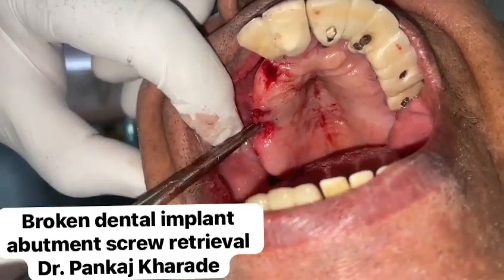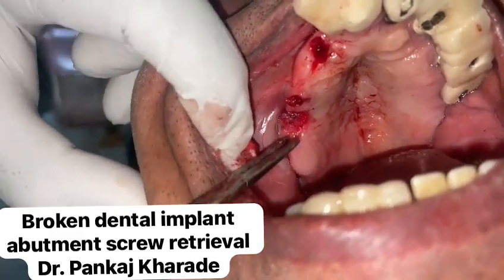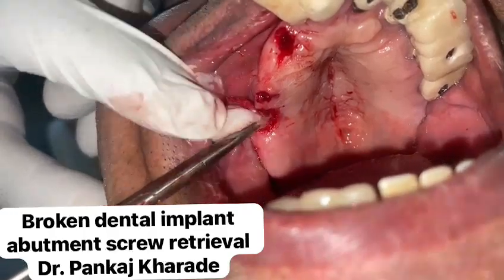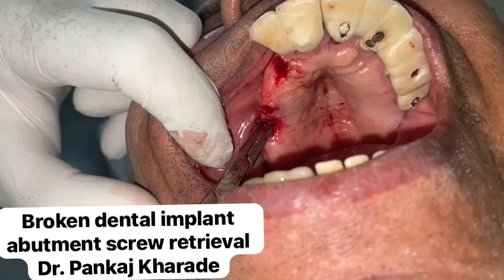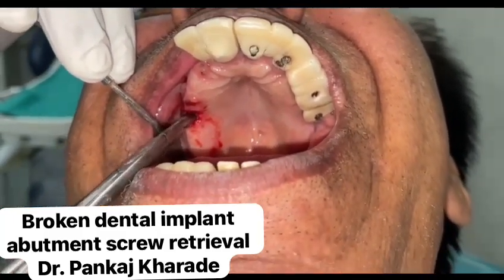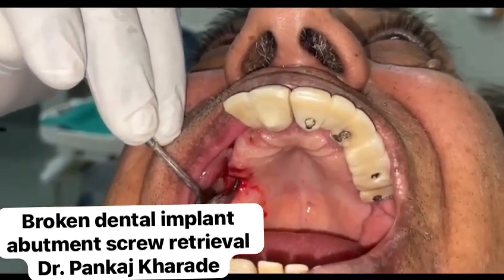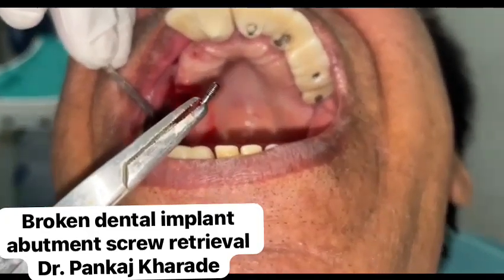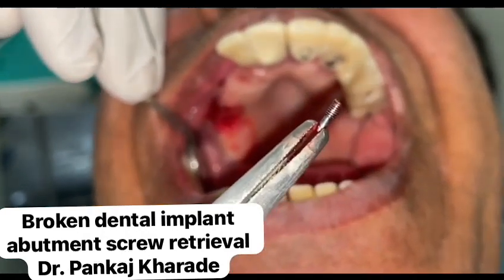Fractured dental implant abutment screw retrieval- Evidence based approach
Once the dental implant abutment screw is fractured, it can be challenging to remove it from the implant chamber. use of suitable technique will help to manage the complication.